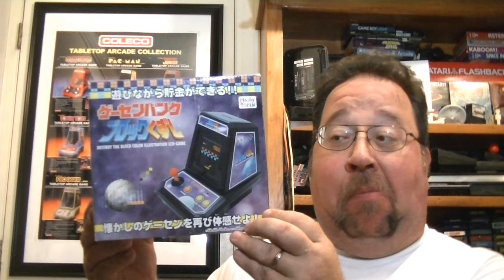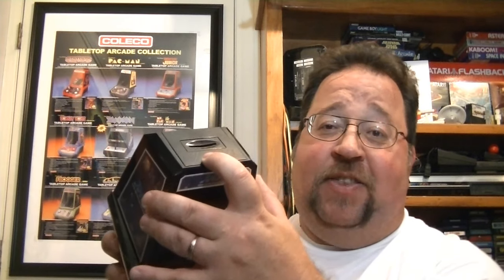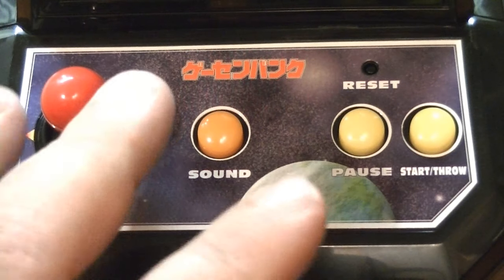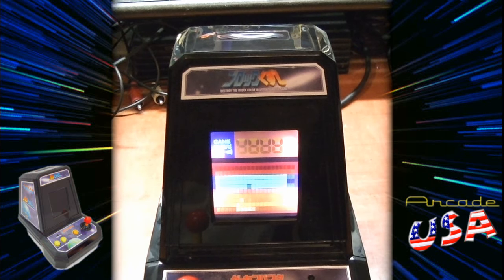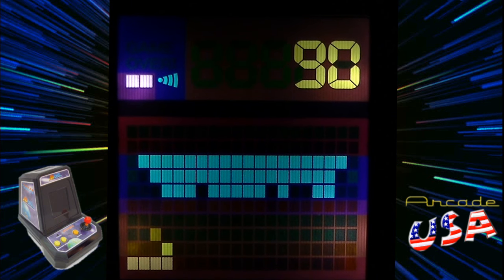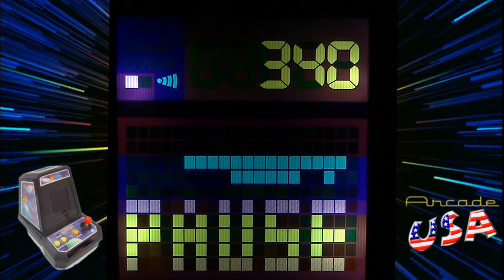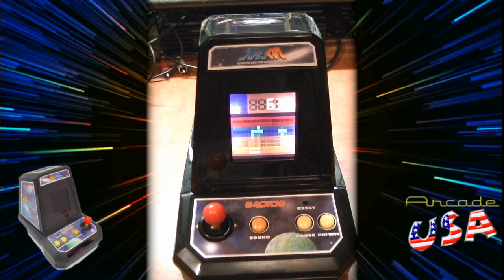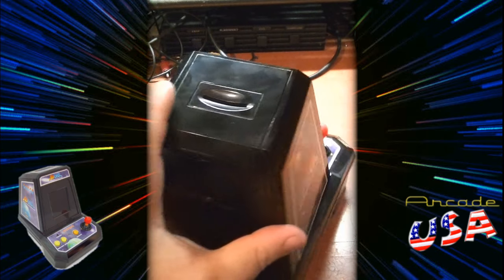Hashy Toys Breakout MiniCade Bank!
Released by Hashy Toys, this Minicade also doubles as a Bank!  insert a coin to get 3 minutes of  Breakout gameplay!